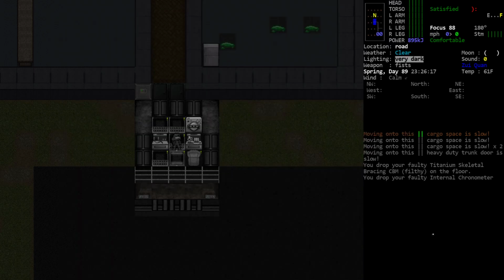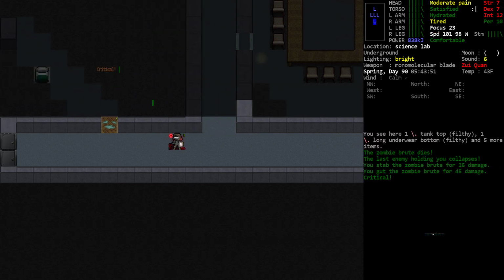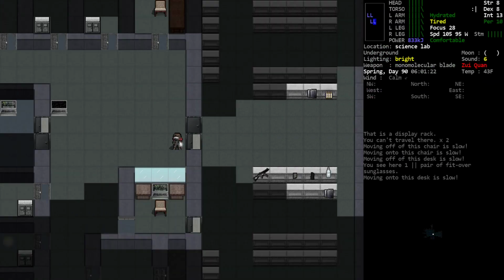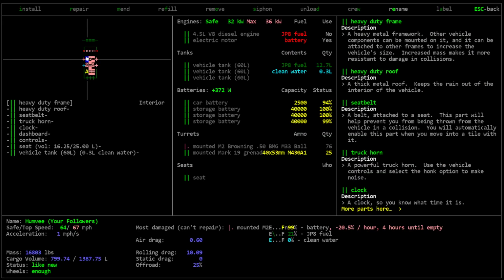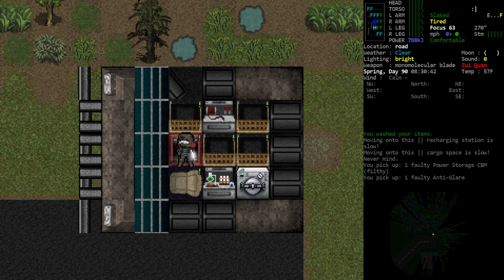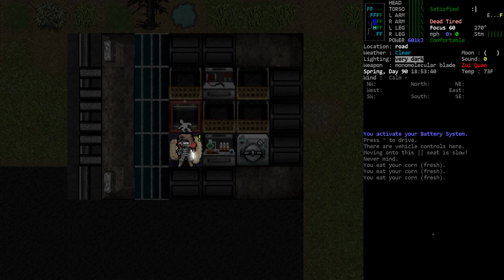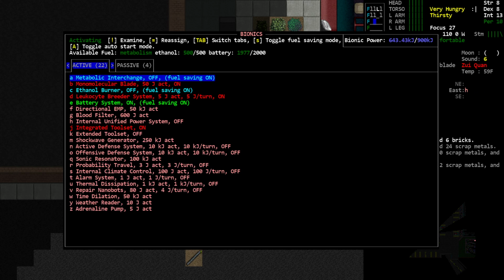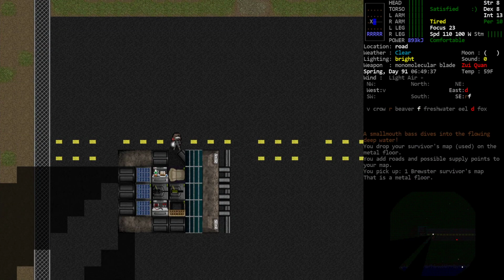Cataclysm DDA / MinMax / S01-E28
'MinMax' Vorm removes all his self-imposed restrictions and takes audience suggestions in building a ridiculously overpowered character (multi-pool) and tromping through a default settings world using every dirty trick and silly mechanics exploit the audience can suggest.

World settings of note: Exp. Build #10750, Graphic Tileset: MSX++Dead_People, Soundpack: @'s Soundpack (for game sound effects), Music from Co.Ag Soundpack.

Modlist: None